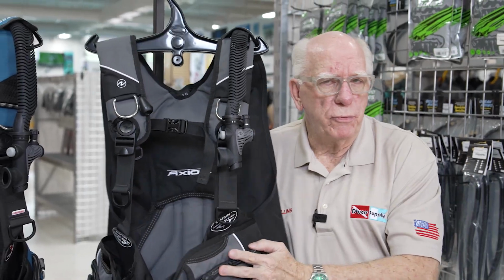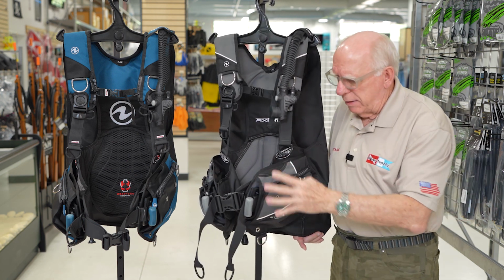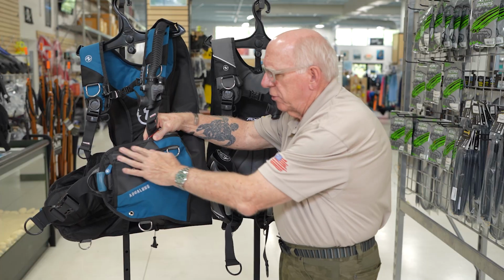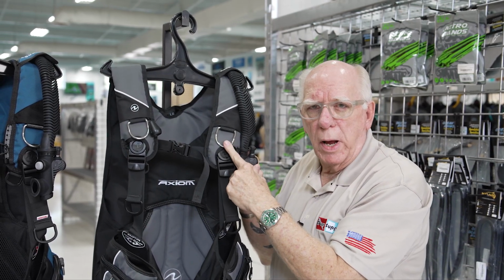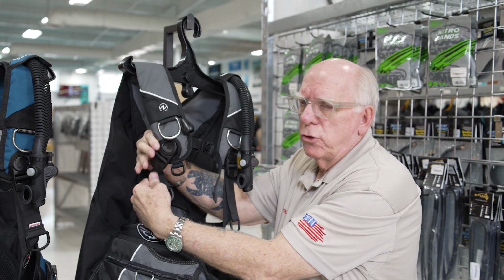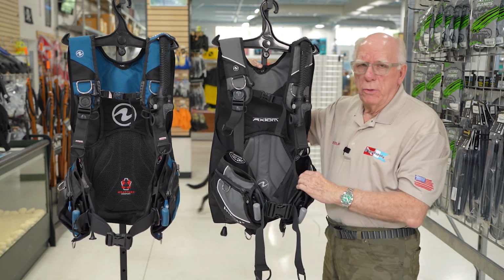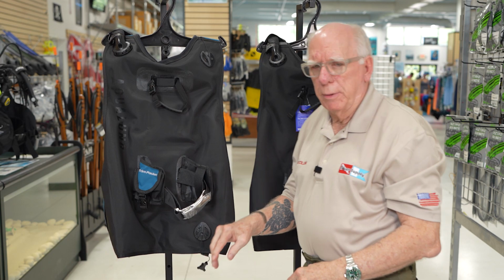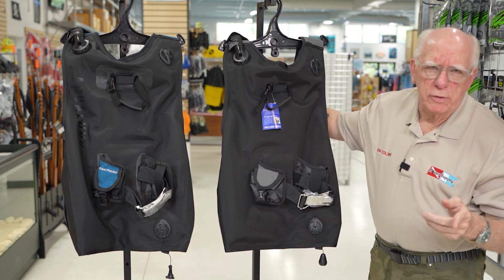2023 Aqua Lung Axiom '23 vs Axiom '22 What are the Differences ?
This video looks at the Axiom '23 vs Axiom '23 and what the differences are to this excellent BCD.  Here's the links to the Axioms:
2022  Limited Supply !